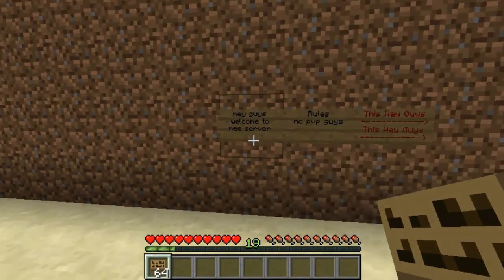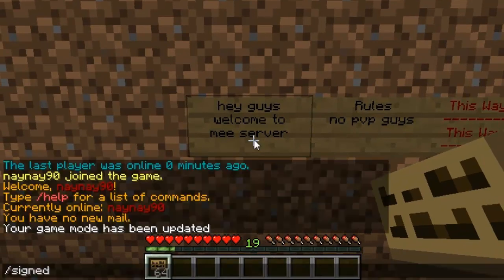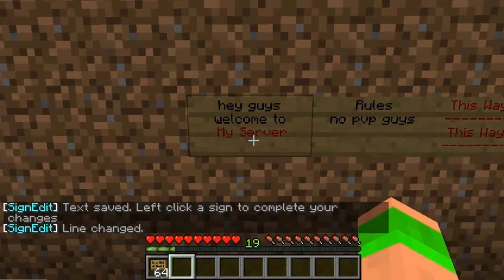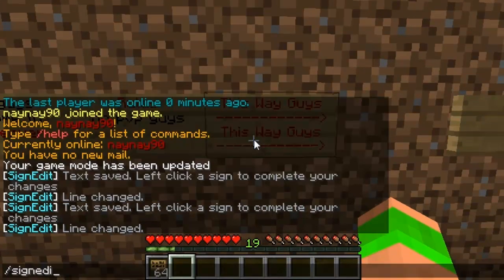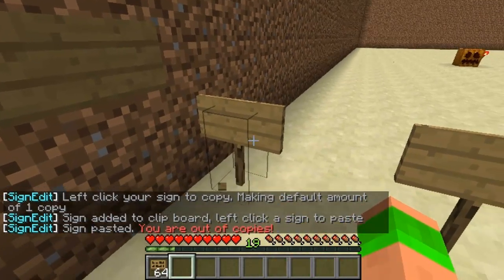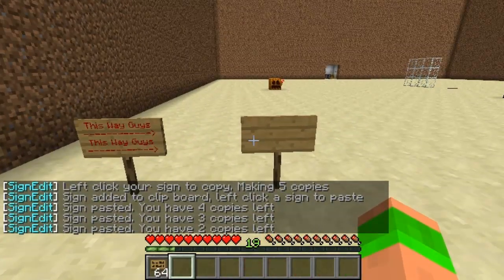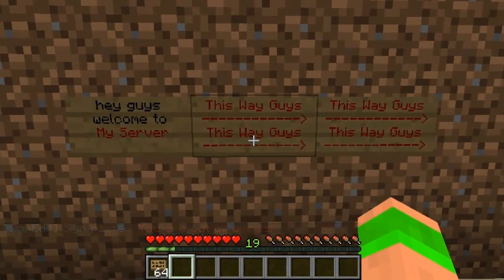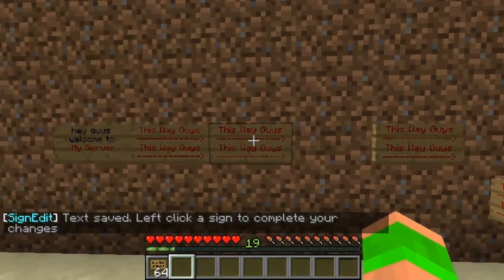Minecraft Bukkit Plugin - SignEdit - Edit and copy signs ** MUST HAVE**